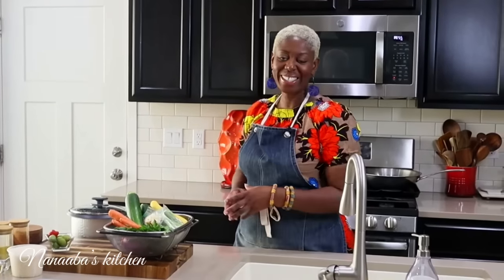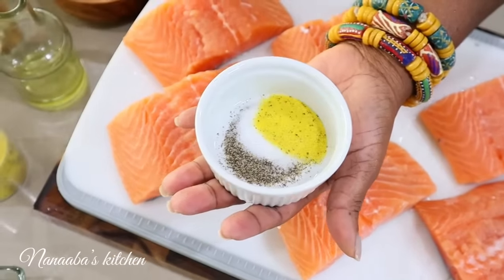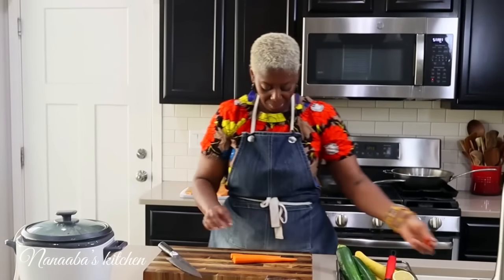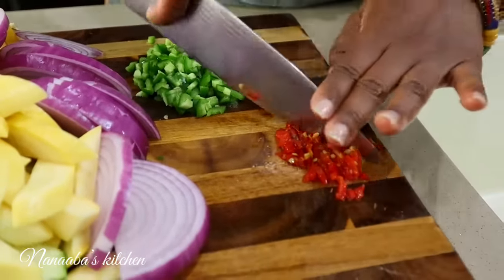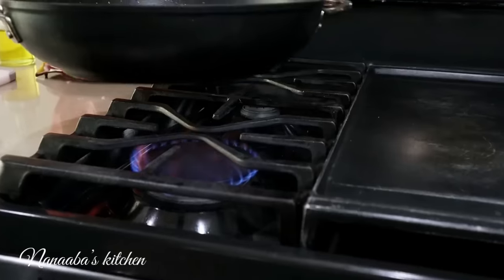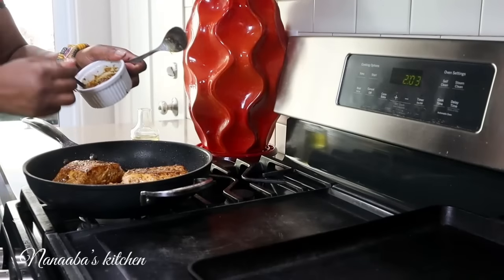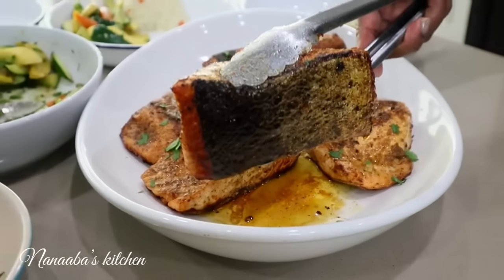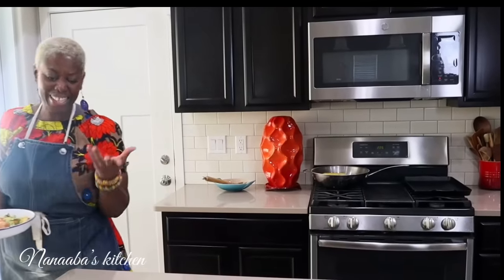Garlic Butter Salmon Rice Bowl recipe - Quick and Easy Rice Bowl dishes - Tasty Salmon recipes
INGREDIENTS & STEPS:

Coconut infused rice and vegetables ingredients :

* 2 cups of jasmine rice, washed till water is clear, and add sufficient water to cover the rice at about half an inch. Add a tbsp of grated onion, 1 clove of garlic grated, tbsp of cold pressed coconut oil, one scotch bonnet - leave whole,1/4 tsp of bouillon. Stir, and cook in a rice cooker till perfectly steamed, and fluffy. Remove scotch bonnet chili. Then add a quarter cup of chopped carrots and scallions. Start to evenly combine and serve with pan, seared salmon, stirfried, vegetables, and onion sauce.
Stirfry vegetables ingredients:

* two zucchinis, chopped.
* Two yellow squash, chopped
* One jalapeño, deseeded and minced
* Four cloves of garlic, crushed
* Salt and pepper to taste
* Sprinkle off Chopped parsley

Onion, mustard sauce ingredients:

* one large red onion slices, or chopped
* A splash of cooking olive oil, or melted butter
* Four cloves of garlic, minced or crushed
* 8 to 10 pitted green olives, Halved
* Quarter teaspoon each of grainy, Dijon mustard, and regular Dijon mustard
* Optional scotch bonnet, chili, minced. Use the whole steamed scotch bonnet, chili from cooking the rice to avoid wastage.
* A 1//4 tsp of curry powder
* Salt to taste
* 1/4 tsp of crushed black pepper
* A sprinkle of chopped parsley to finish

Pan seared salmon ingredients :

* 1 large fillet of salmon with skin on, and cut into preferred serving sizes.
* Season salmon with the following ingredients: 1/2 tsp each of salt, pepper, lemon pepper, curry powder, paprika, grainy Dijon mustard, non grainy Dijon mustard, juice of half a lemon, a splash of cooking olive oil. Mix ingredients until paste is formed, and brush each salmon piece with it, front and back. Allow fish to come to room temperature before pan searing. Heat up a skillet on low medium heat and add a splash of cooking oil. Place the salmon pieces skin side down in the skillet, and allow to pan sear for 2 to 3 minutes. The flip each piece of salmon, and cook another 2 to 3 minutes. Then  add a tablespoon of butter, allow to melt, and some cloves of peeled garlic and baste with the garlic infused butter. and serve.